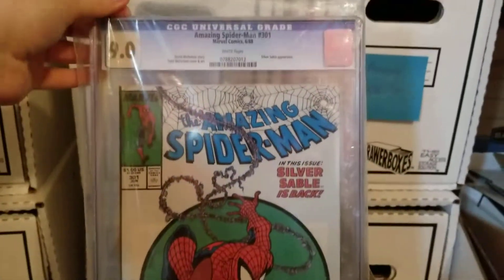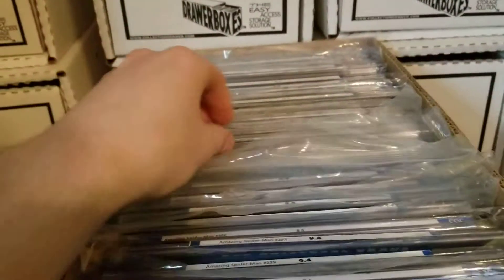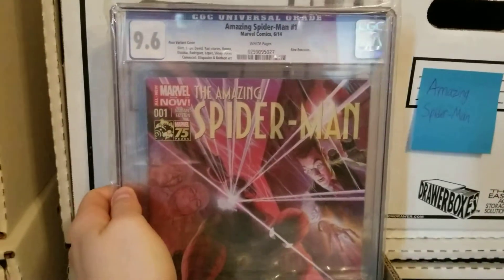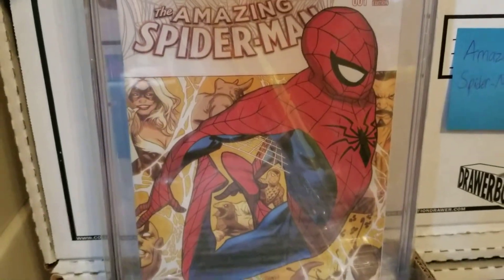Amazing Spider-Man Comic Book Collection Part 4